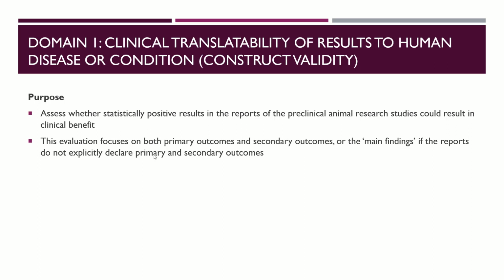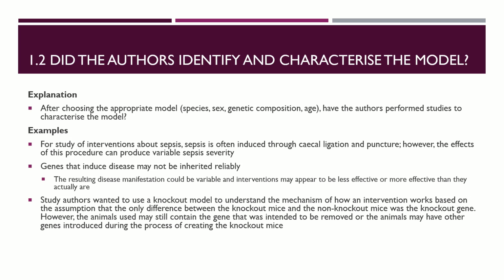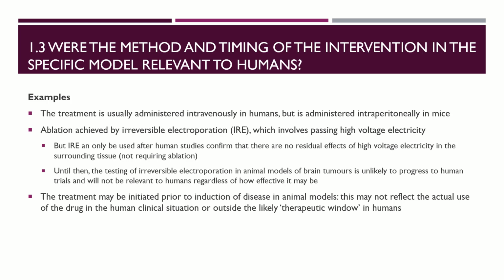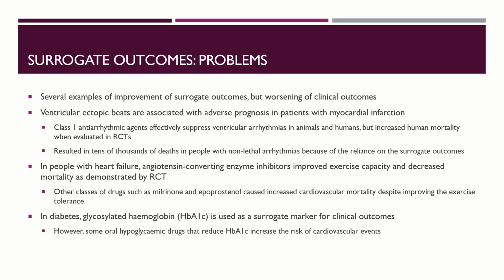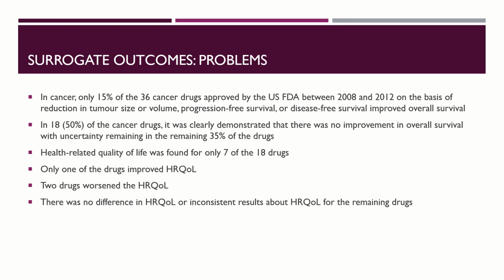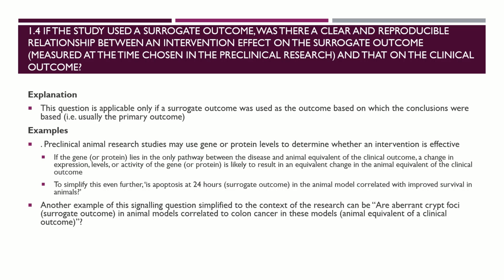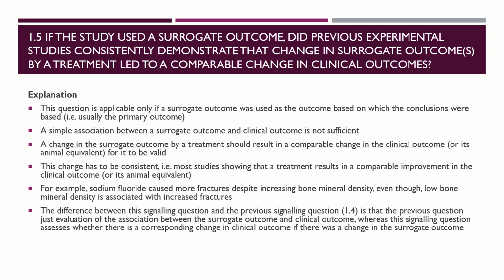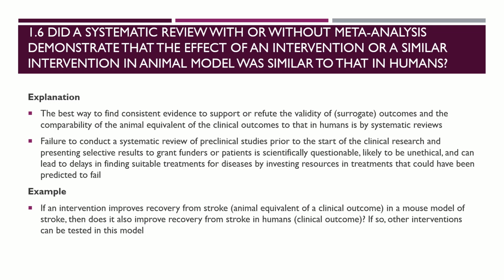Domain 1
RA-A Preclinical Research Assessment